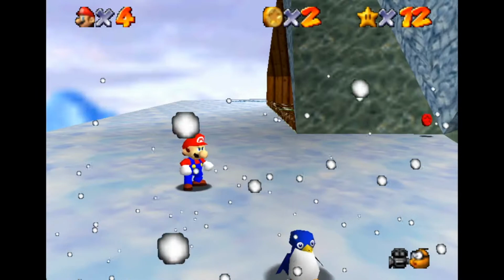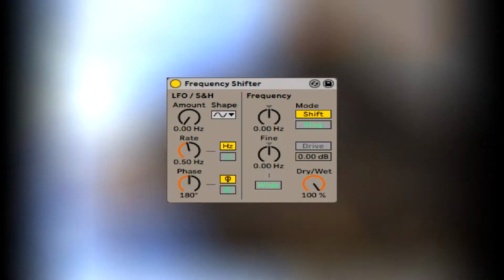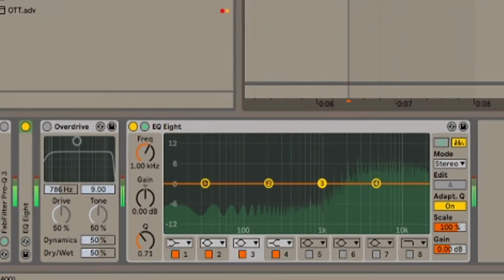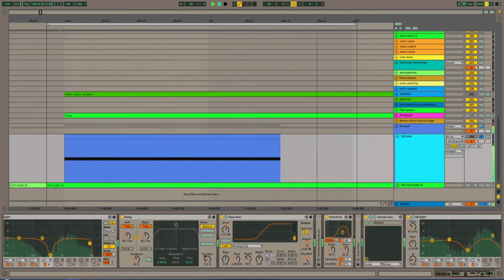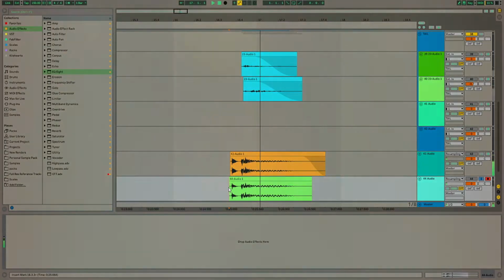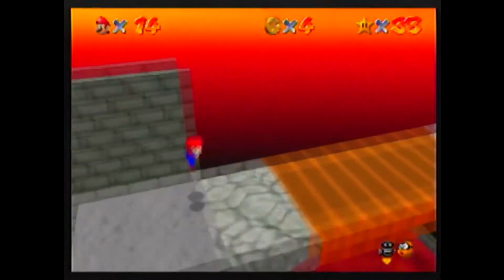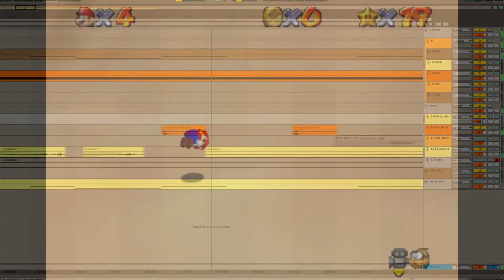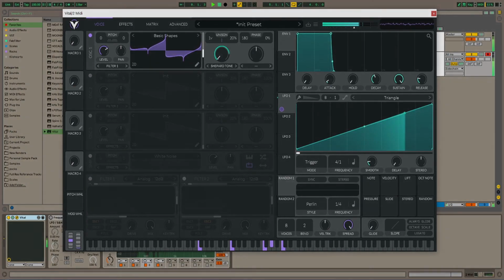Redesigning The Sounds of Super Mario 64 | Sound Design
0:00​ - Intro
0:40 - Brief History
09:49 - Sound Design
18:40 - Implementation
22:31 - Music
27:30 - Outro

This video was heavily inspired by